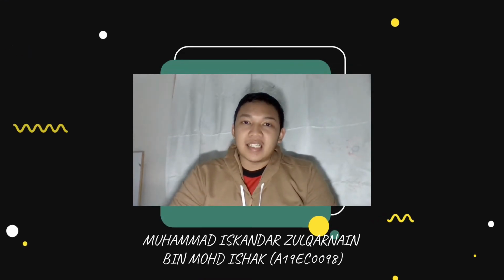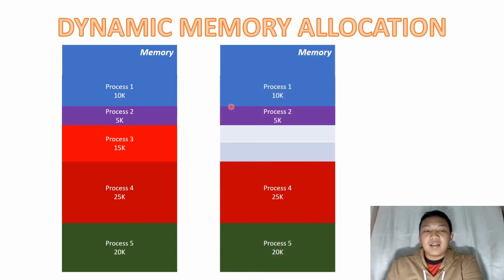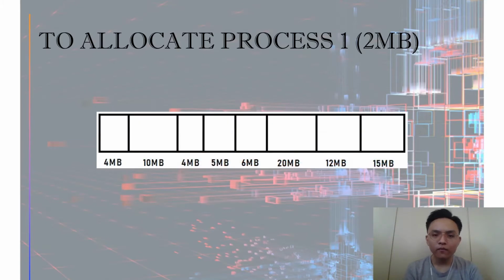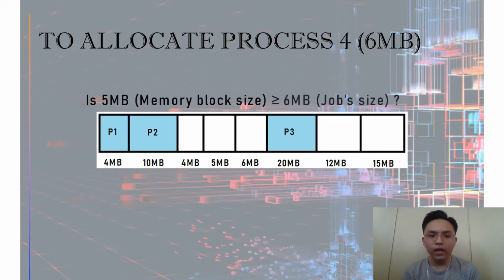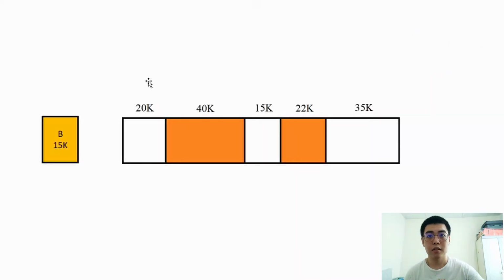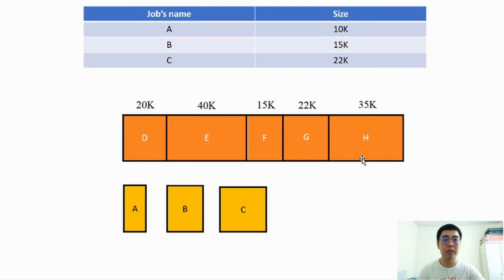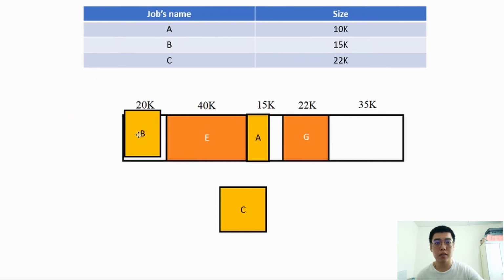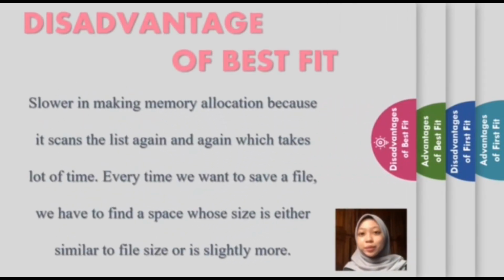Fixed & Dynamic Memory Allocation - First Fit & Best Fit Algorithm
MEMORY MANAGEMENT STRATEGIES
Hello everyone!
We are from Mix Rice group are sharing our knowledge about the memory allocation in computer system. Ever wonder how computer allocate their process to be done by the RAM? So let's watch our video to gain new knowledge about memory allocation on first fit and best fit algorithm. Enjoy!